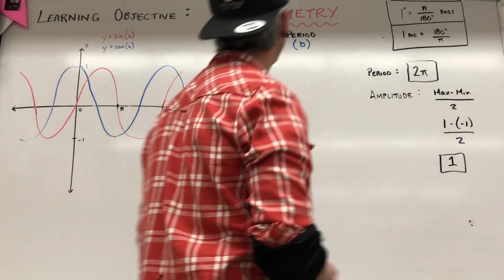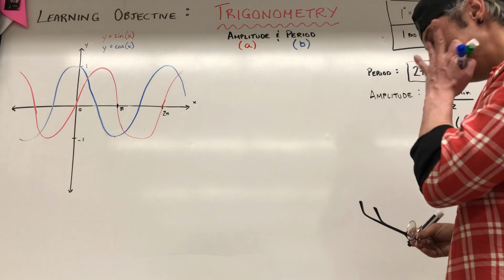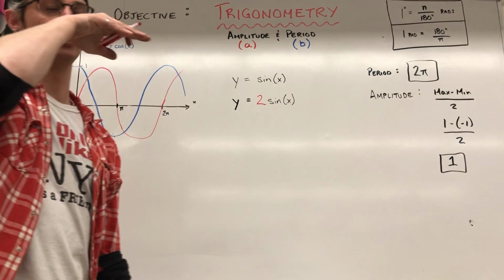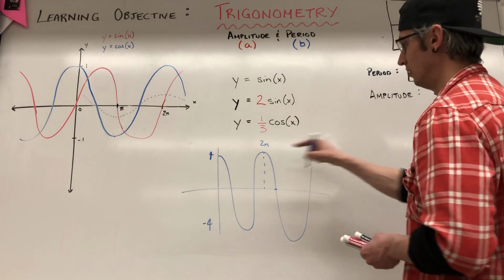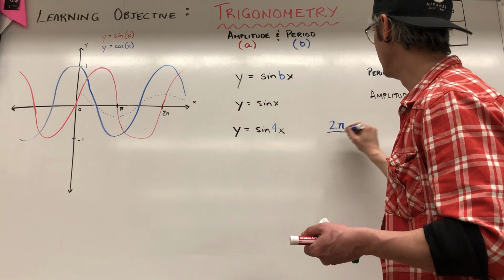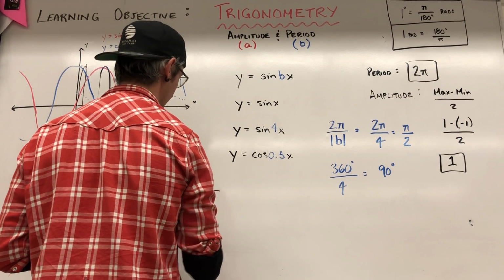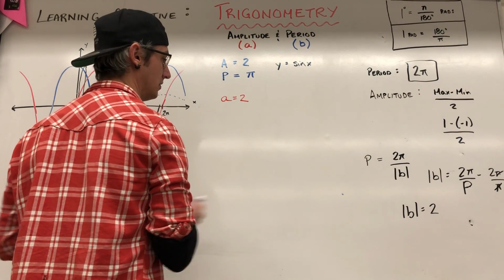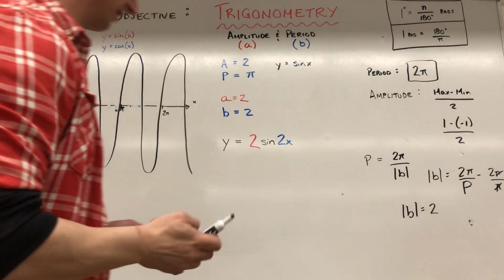Mr. Nelson - Sinusoidal Waves (Amplitude & Period)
Understanding Sinusoidal Waves. Amplitude and Period.